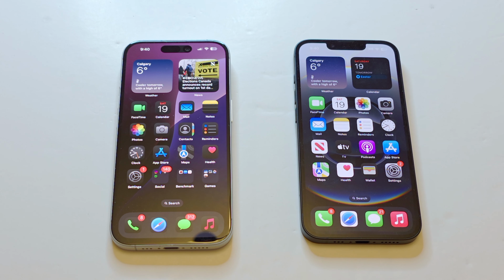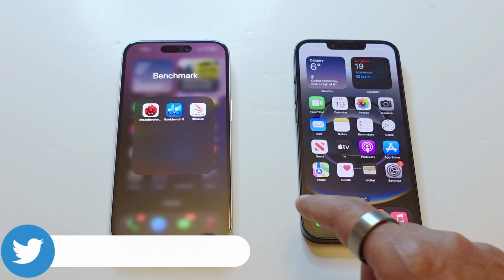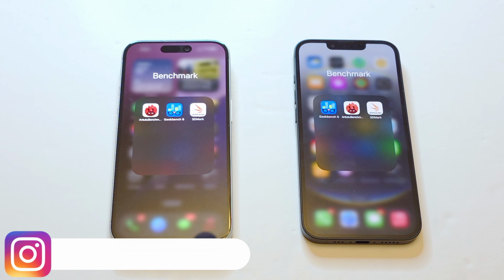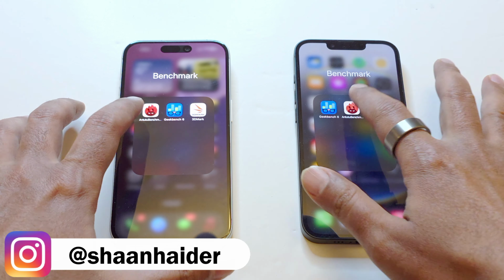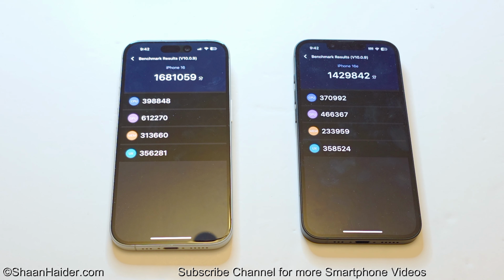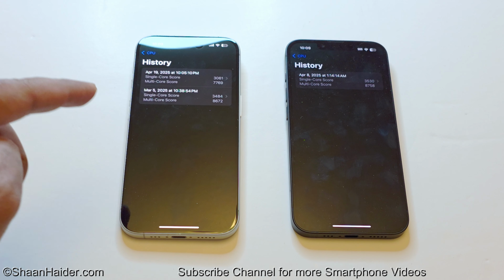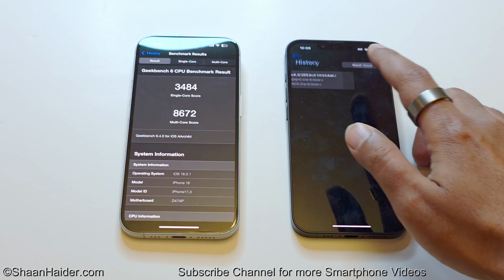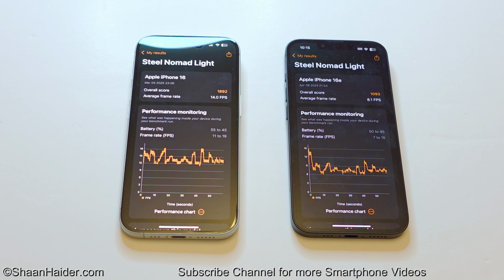iPhone 16 vs iPhone 16e - BENCHMARK COMPARISON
Benchmark test scores comparison of Apple iPhone 16 and iPhone 16e with AnTuTu Benchmark, 3D Mark, and Geekbench 6.